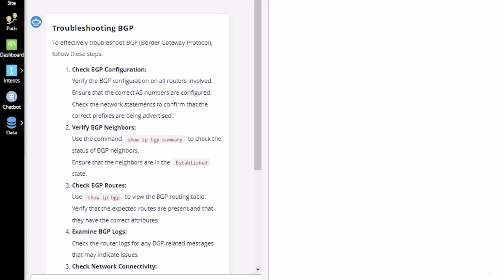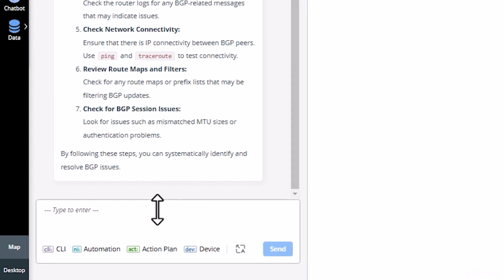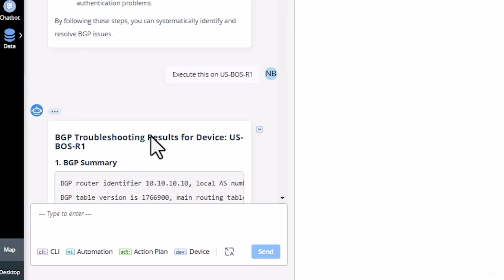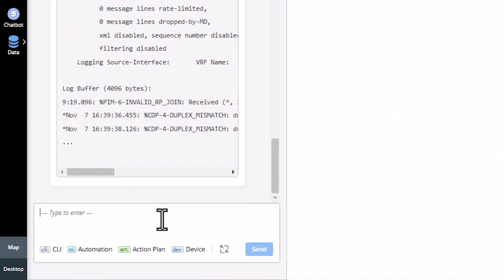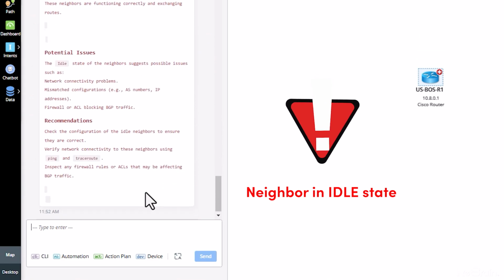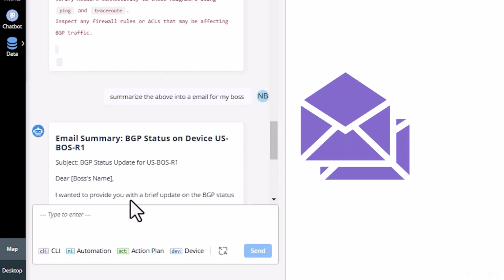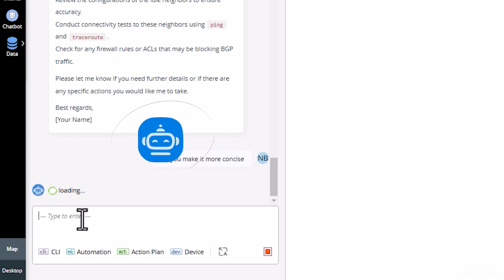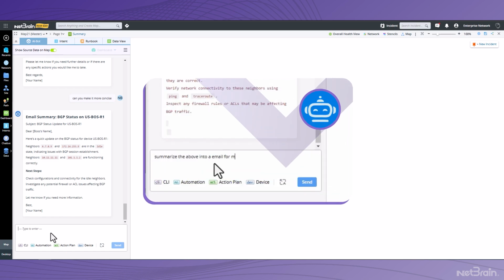NetBrain AI Co-Pilot 🤖 | Intelligent assistant to streamline your Network Operations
Introducing NetBrain AI Co-Pilot that helps you Solve Problems faster with Fewer Errors. Harness the power of NetBrain no-code automation coupled with Generative-AI based Co-pilot to streamline your networking processes.